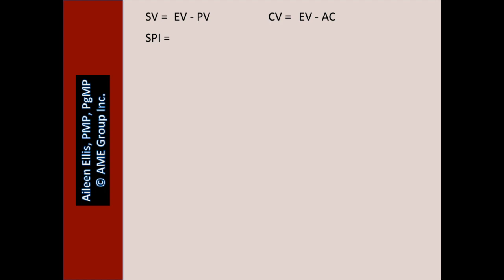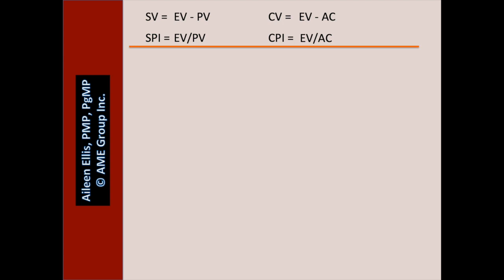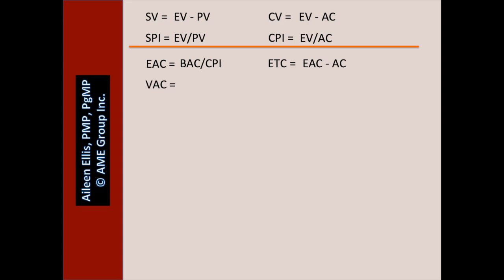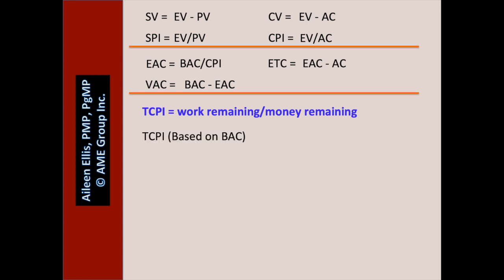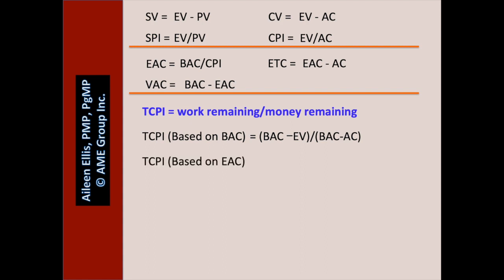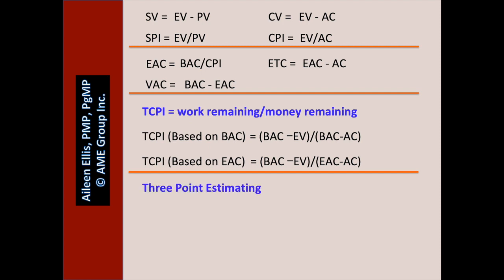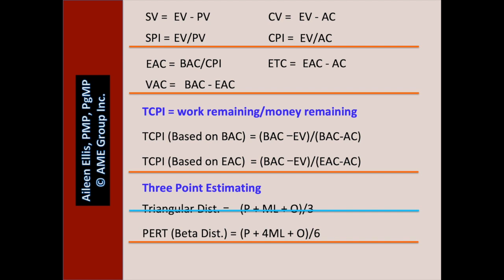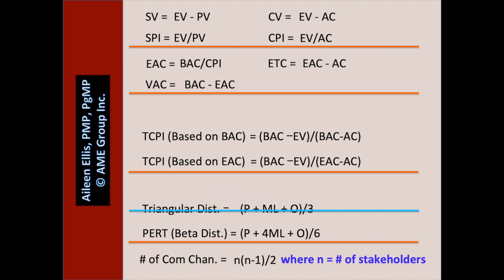PMP Formulas in under 5 minutes for PMP Certification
What formulas should you study for the PMP Exam?  In this video, Aileen walks you through the 11 formulas you need to know for the PMP Exam.  Those of you involved in PMP exam Prep and desiring PMP Certification, these are must know formulas.  These formulas are also applicable for the CAPM Exam.

To join Aileen's email list and receive access to other free videos please go

Aileen Ellis, PgMP®, PMP®, is an expert on project management. She is the owner and proudly the only instructor for AME Group Inc., a Registered Education Provider (REP) through the Project Management Institute (PMI). She personally instructs project managers to gain the confidence and knowledge to pass the PMP® Exam and the CAPM® Exam. She has helped more than 10,000 professionals obtain their PMP® certification and over 1,000 professionals obtain their CAPM® certification. Working with thousands of students from dozens of countries, Ms. Ellis has gained a thorough understanding of the ins and outs of A Guide to the Project management Body of Knowledge (PMBOK® Guide), the exam content, and proven test-taking strategies.